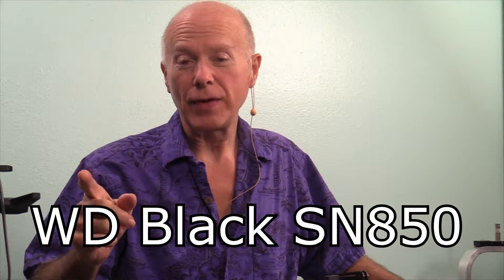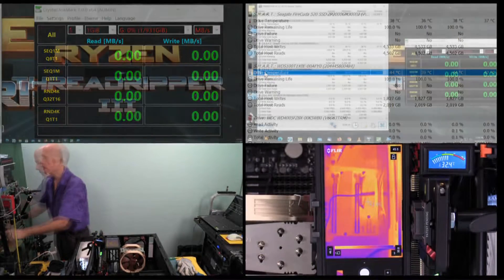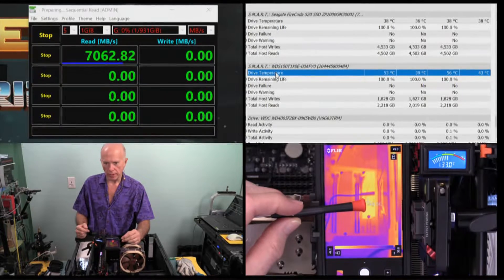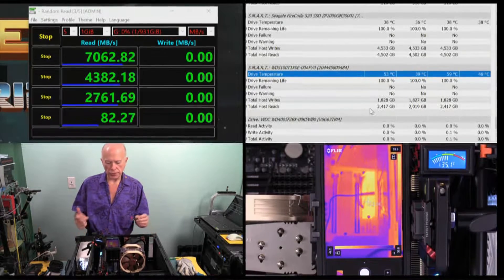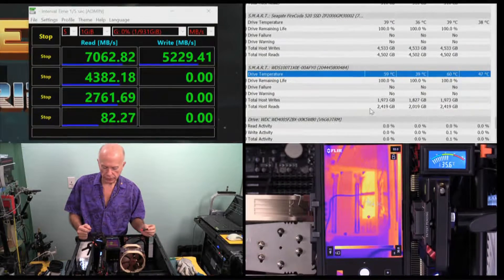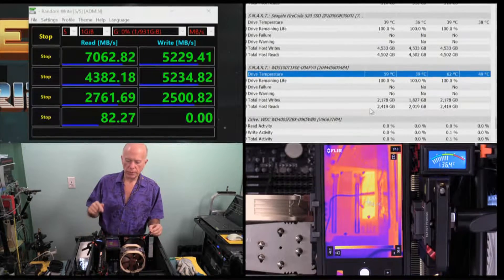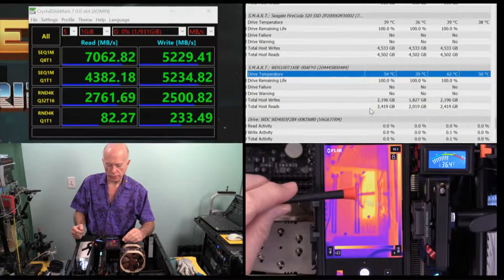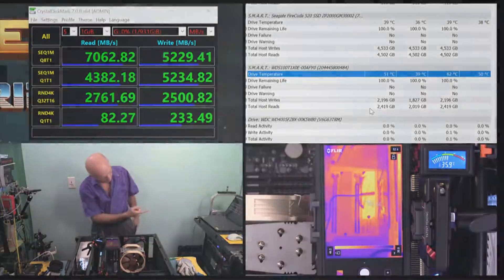Heat and Speed WD Black SN850 M.2 PCIe 4.0 NVMe Drive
Answering Subscriber Questions, this is our 3rd Test of the 3, 2nd Generation M.2 PCIe 4.0 NVMe Drives. We're using the Gigabyte TRX40 Designare Motherboard.

We've Tested the Sabrent Rocket 4 Plus and the Samsung 980 Pro. Out of 5 possible ways to test for heat, we've chose 3. Hwinfo64, Digital Thermometer and FLIR One Pro Thermal Digital Imaging Camera for Android.

1.) Gigabyte TRX40 Designare Motherboard
2.) WD Back SN850
3.) Samsung 980 Pro
4.) Sabrent Rocket 4 Plus
5.) Digital Thermometer with NTC probe (Thermistor)
6.) FLIR One Pro for Android